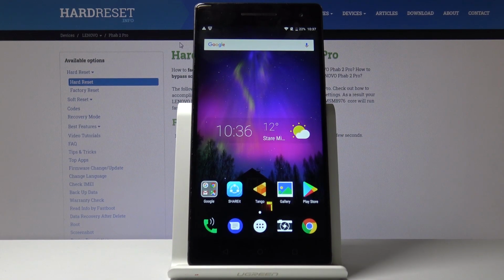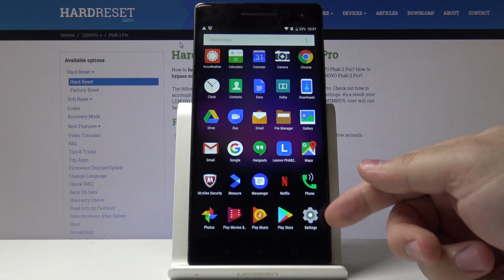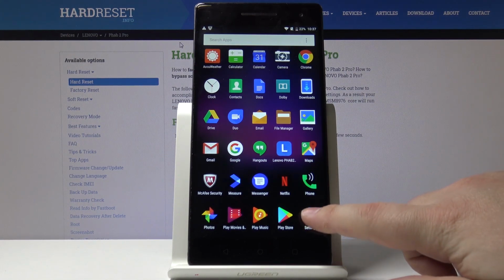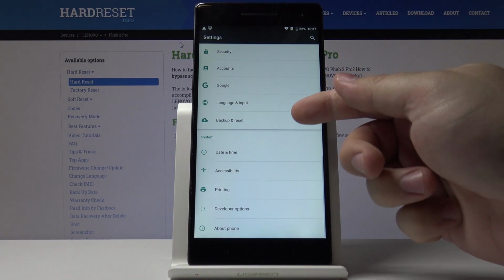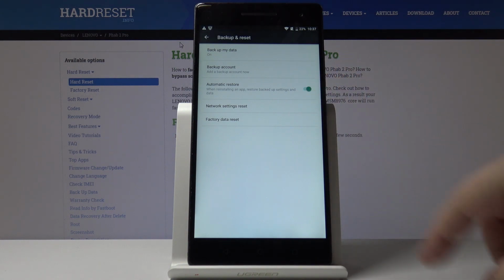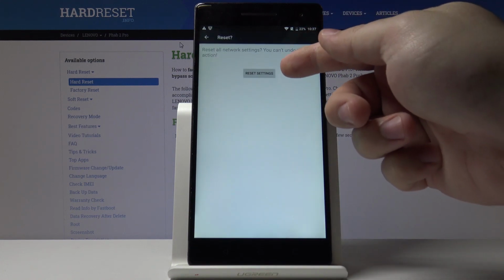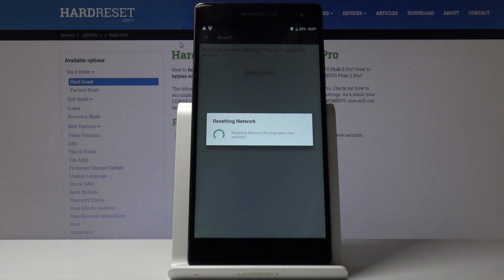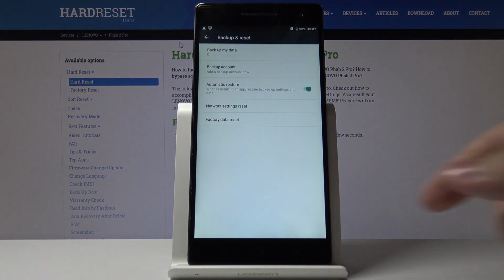How to Restore Default Network in Lenovo Phab 2 Pro - Reset Network Settings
Learn more info about LENOVO Phab 2 Pro:
If you detect some unknown issues connected with the network or Bluetooth performance, then you should bring back default network configuration. Follow the steps presented in the above video and quickly get into wi-fi settings in order to reset network settings. This operation may fix all the problems with Bluetooth and network performance.

How to reset network settings in LENOVO Phab 2 Pro? How to to restore network settings in LENOVO Phab 2 Pro? How erase all customized settings in SAMSUNG Galaxy J7 2017? How to delete saved Wi-Fi in LENOVO Phab 2 Pro? How to delete saved networks in LENOVO Phab 2 Pro?